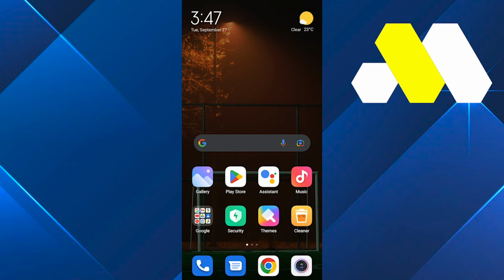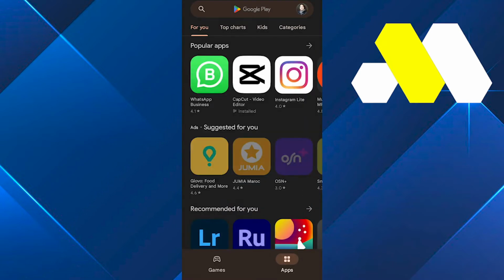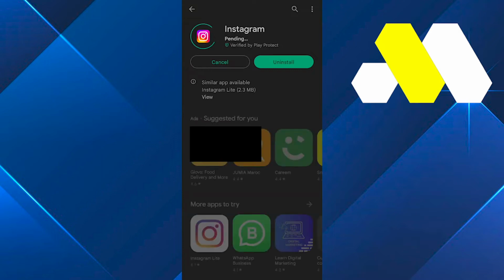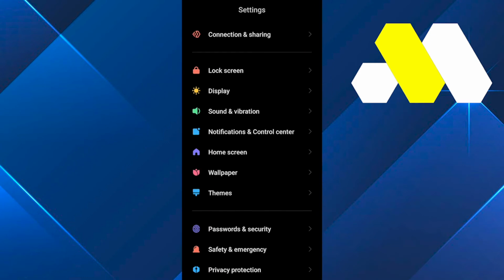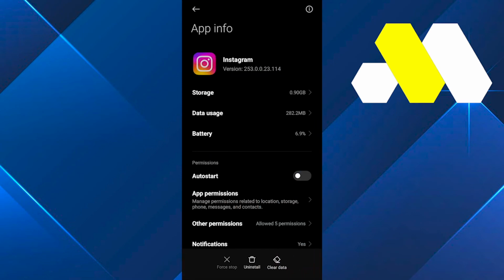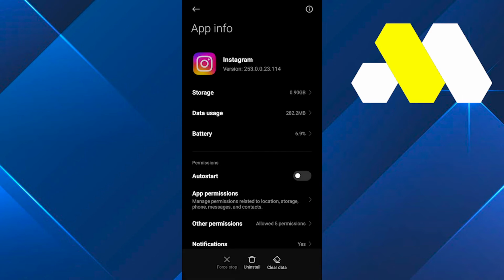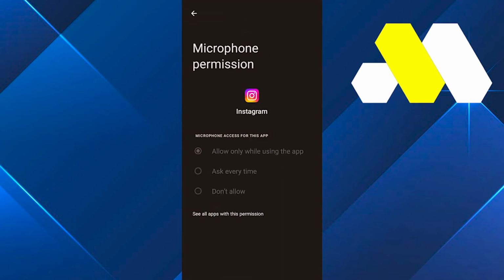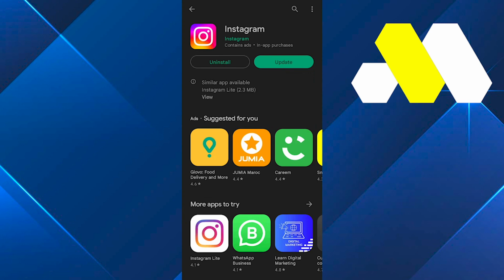How To Fix Instagram Unable To Load Image (EASY METHOD 2022)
In this video, we Will Show You how to fix could not load image tap to retry error on Instagram. So watch the video all the way through to Learn exactly how to Solve this issue easily!